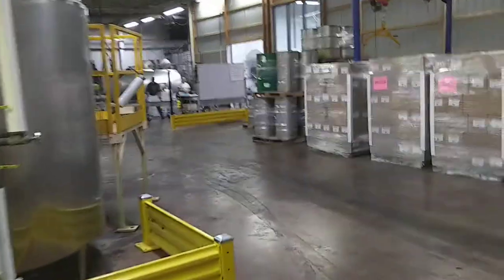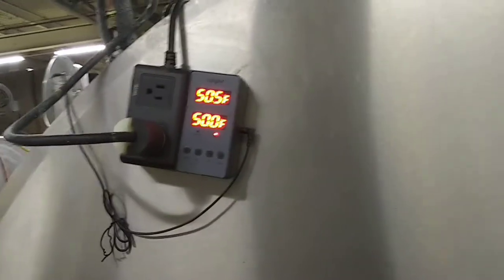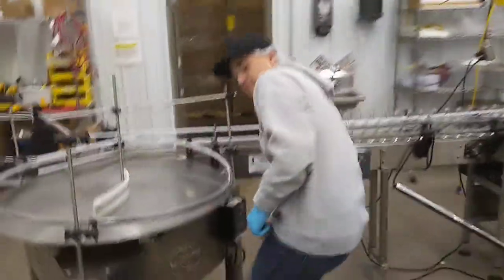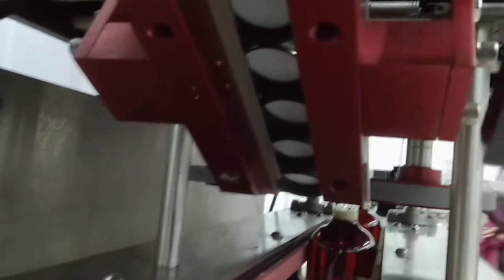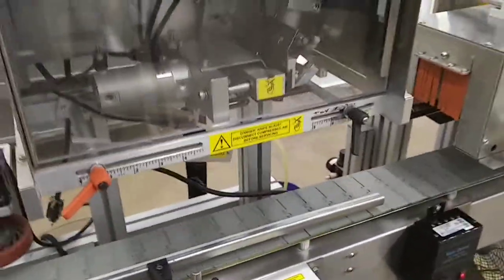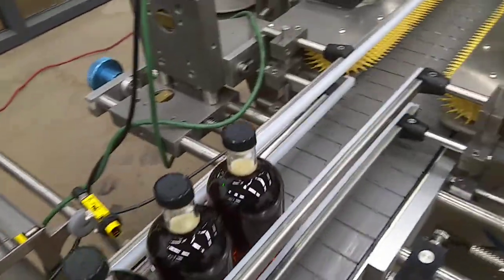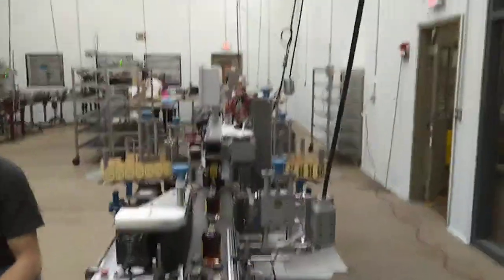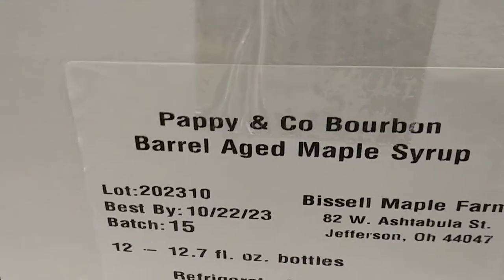Bottling Barrel Aged Maple Syrup for Pappy & Co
Did you know there is less Pappy & Co maple syrup than there is Pappy Van Winkle bourbon?!?!   This maple syrup is the rarest and most valuable in the world.  We are proud to make it here in Ohio with our partners at Pappy & Co.